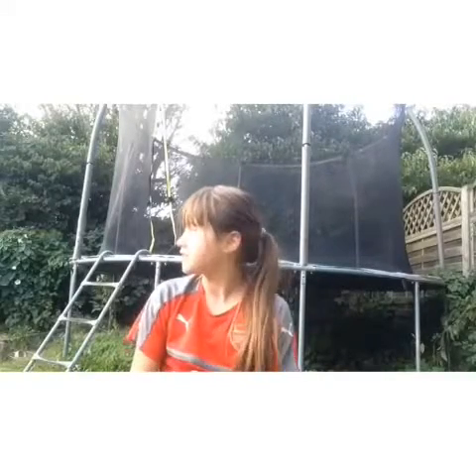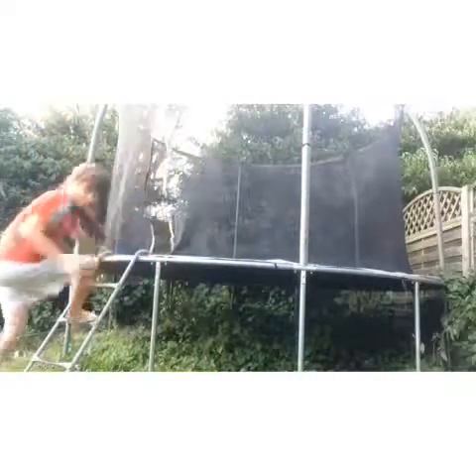How to do a backflip on a trampoline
Hope u enjoy guysss